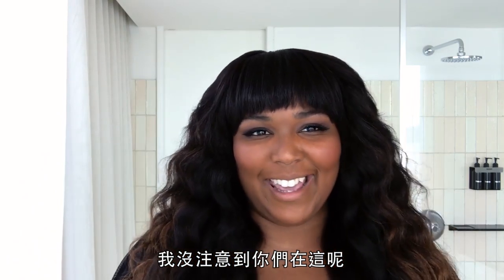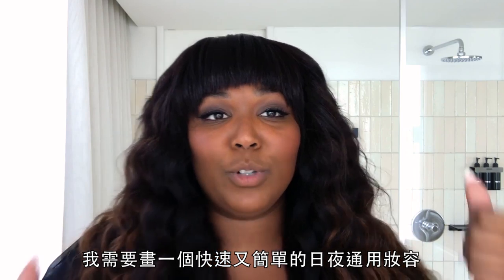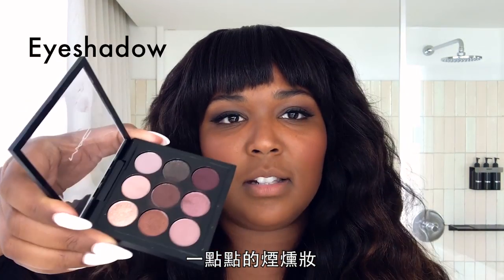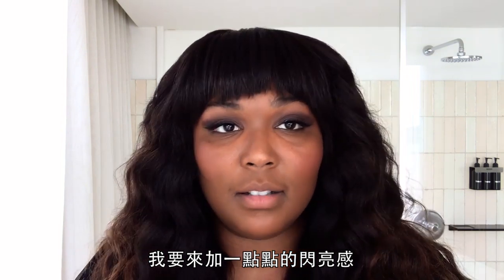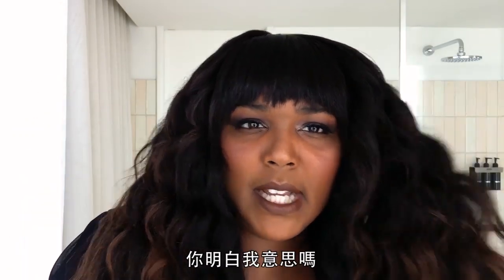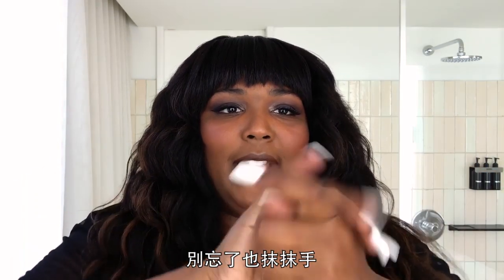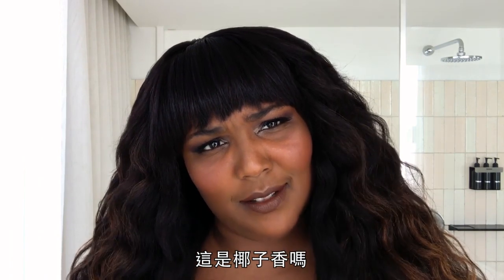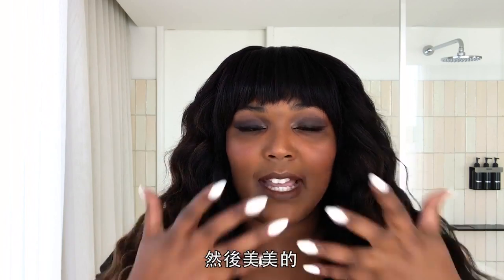美國歌手莉佐Lizzo 光澤髮就靠椰子油｜【午間首播】｜大明星化妝間｜Vogue Taiwan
原來椰子油這麼好用，
護膚、護髮都可以，難怪莉佐Lizzo這麼愛！！

【追蹤 VOGUE TAIWAN】
★LINE：VogueTaiwan